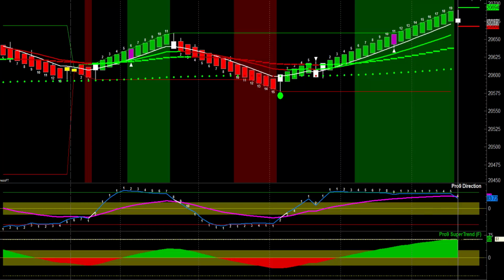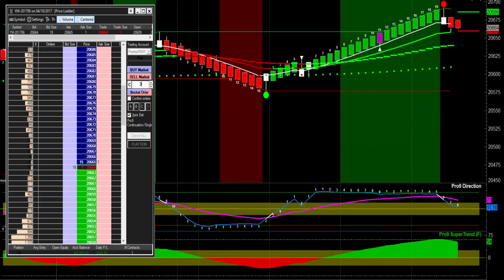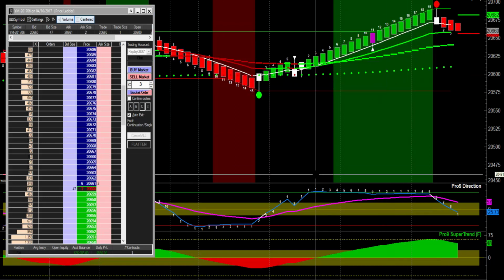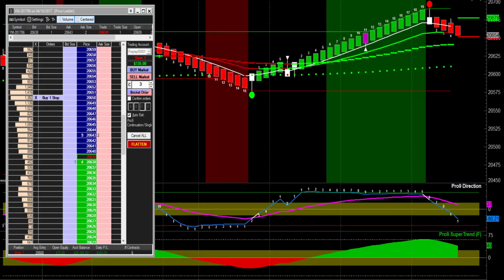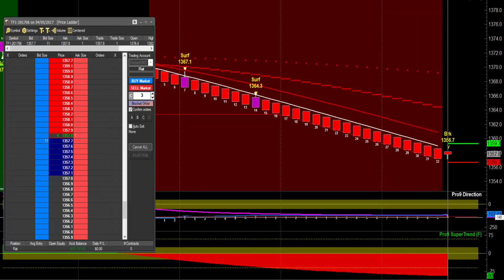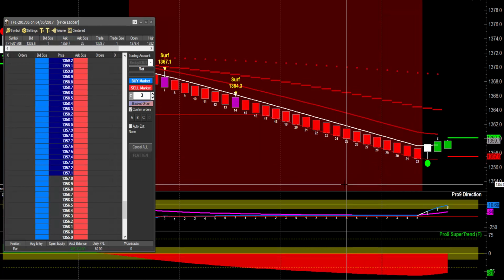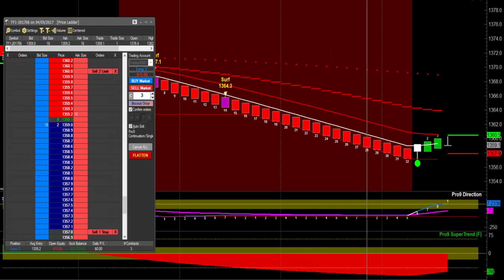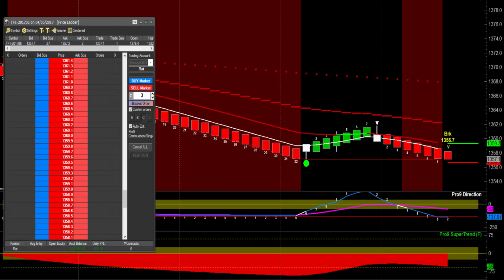Divergence Reversal Tutorial